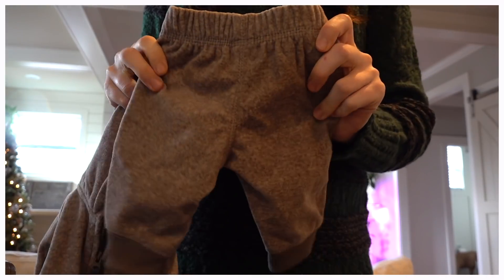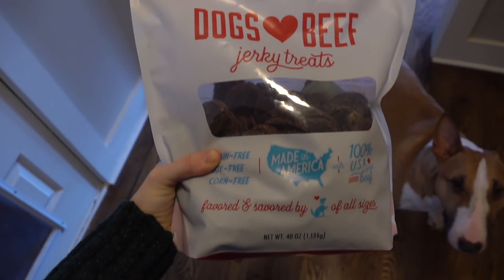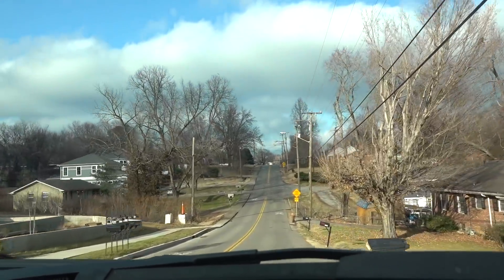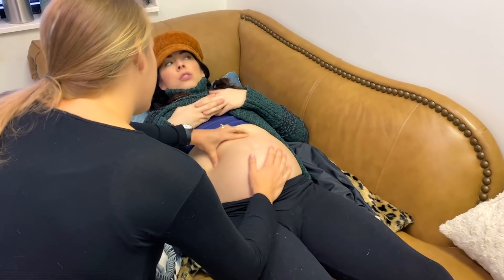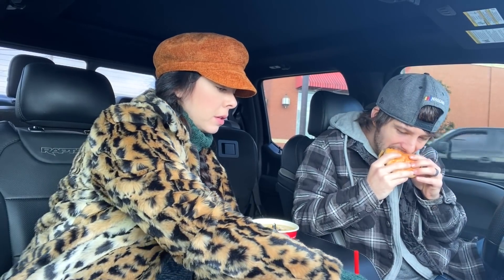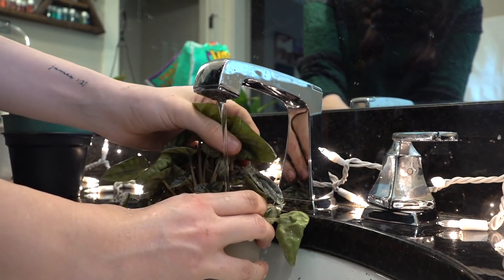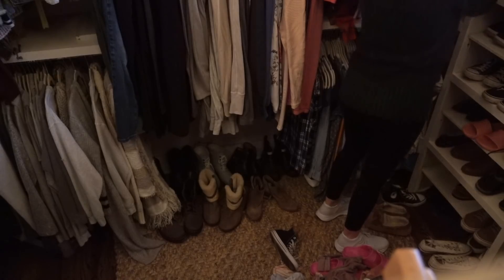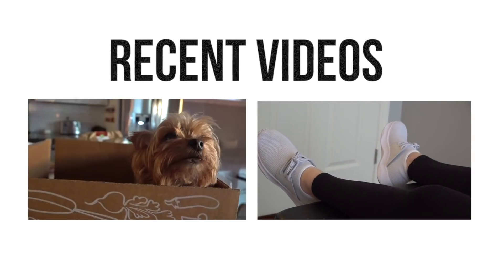DIML: midwife appointment, house plant shopping & closet clean up!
Please give this video a thumbs up up if you like it=) DIML: week midwife appointment, house plant shopping & closet clean up!

(AKA more food in these videos too=)

MENTIONED OR SHOWN IN VIDEO:
Young Living items-

Turtleneck sweater (similar)
Leopard coat (similar)

Farmland dog beef jerky treats

Epsom salt

PRIZE:
1 person will win a mystery box full of different beauty/lifestyle products! I get more than I could ever use sent to me, so this is one of the things I do with it all. THANK YOU for all your support.. it truly means so much to me and my growing family=)

HOW TO ENTER:
2- Leave a comment letting me know any thoughts, questions or comments you had about this video lol:) orrrr any requests you have!

WINNER WILL BE NOTIFIED ON THEIR COMMENT!
Contest closes January 6th, 2020
Dan: @dan_phillippi
Melissa: @melissa_weldon

Extra info/tags… Feel free to ignore this!!! ;)
I (Nikki Phillippi) have uploaded a day in my life video being in my third trimester of pregnancy. I love sharing my DIML and WIML videos with you guys at 32 years old being pregnant as a first time boy mom! I love making new recipes, showing you healthy meals to make with my veggies from my tower garden. I also show you my cleaning, morning, and night routine with essential oils. I feel so grateful to be a traditional Christian women and stay at home wife, as well as work from home in Nashville, TN. SAHW. I feel that working on my fitness routine and eating fresh foods helps me maintain a healthy Christian lifestyle in Nashville 2019. I am beyond grateful to be a first time mom, boy mom to be